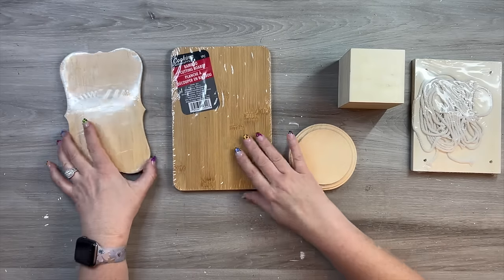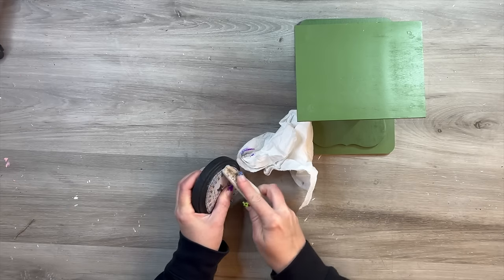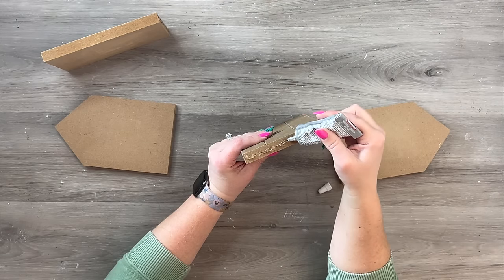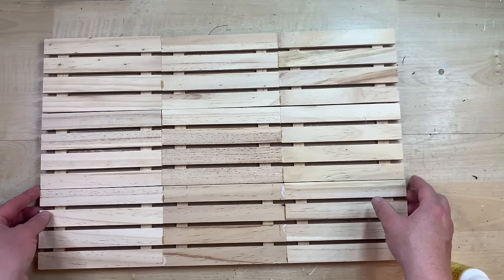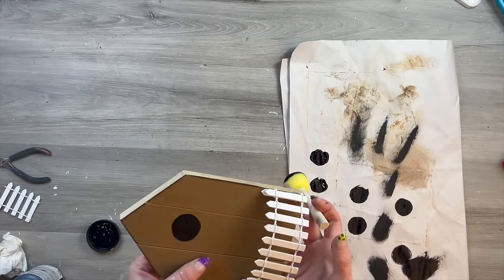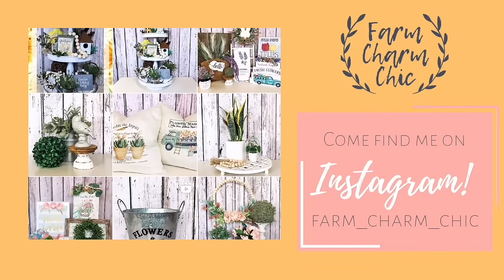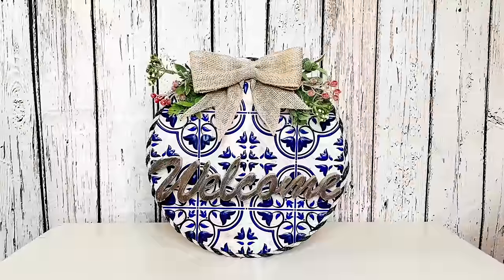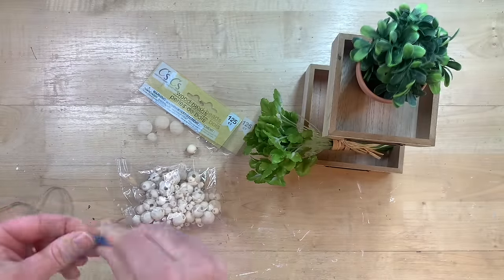MUST TRY Easy Dollar Tree Wood DIYs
I am back with a compilation video of Dollar Tree Wood DIYs. Some are solid wood some are MDF ( we're going to count that as wood 😆 ). Which is your favorite.  Happy Crafting!!

Amazon Links for this video:

Wood Slats

Wood Squares

✅ CLAMPS ( one handed grip clamps)